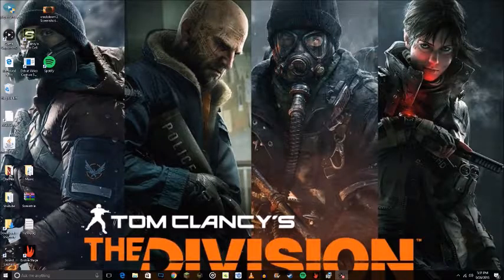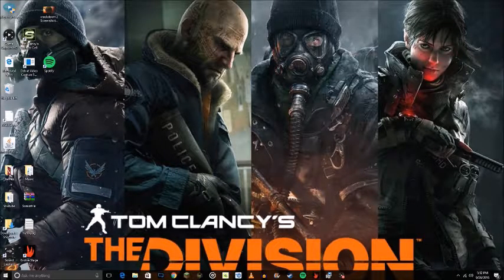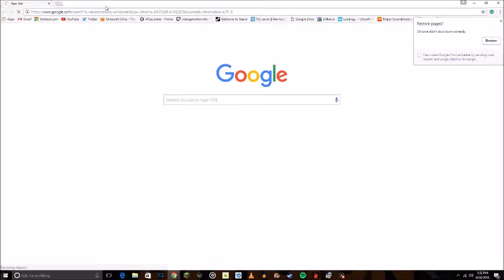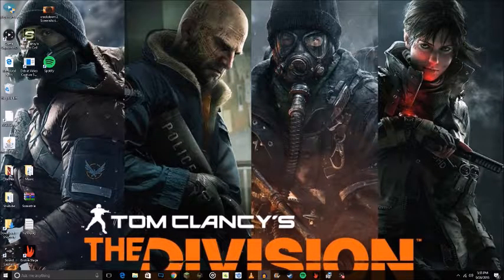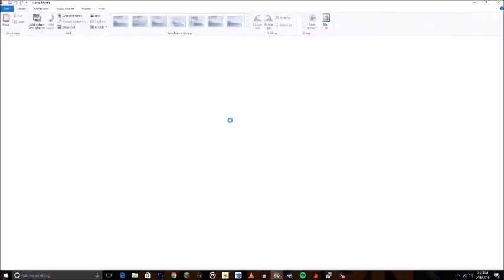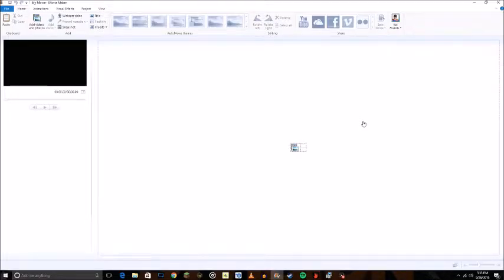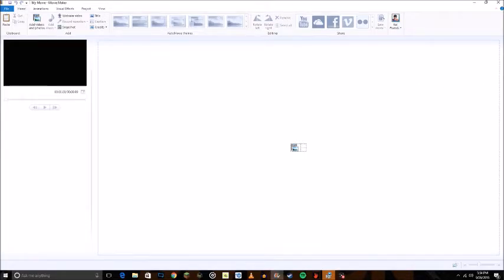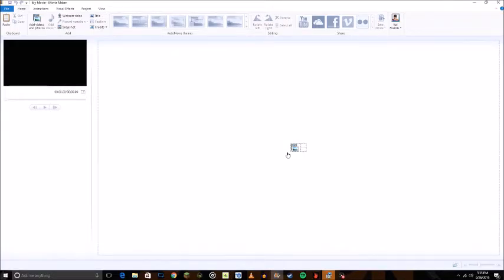How to make a gaming channel Miny podcast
My Twich channel is